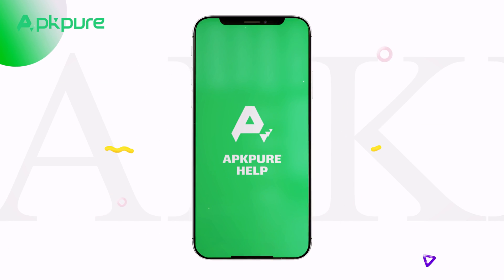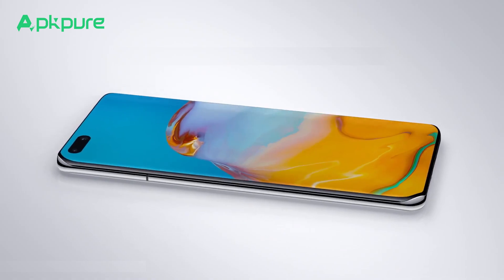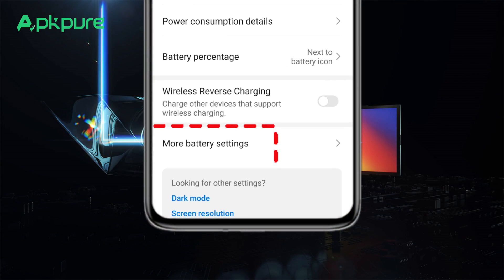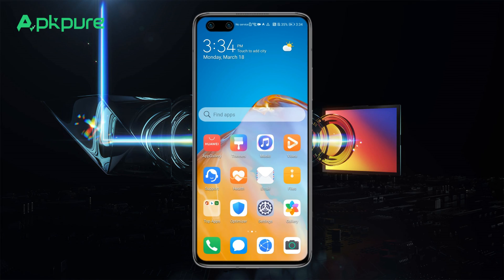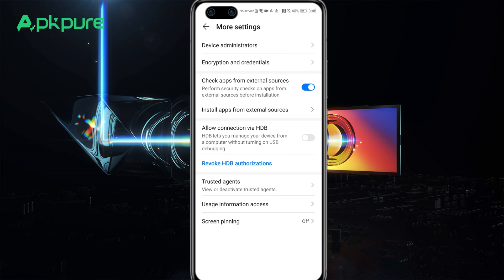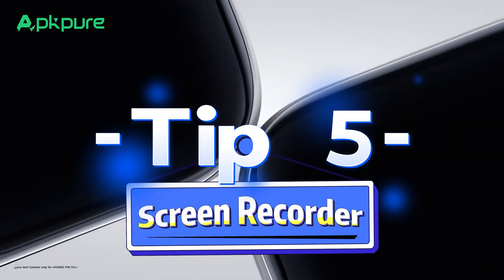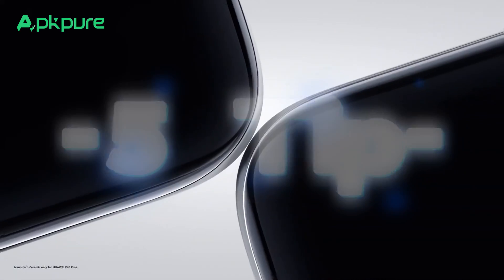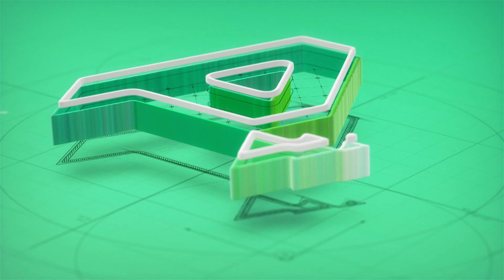HUAWEI P40 Pro Power Tips in 2024! (Smart Charge, App Twin & More!)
Unlock the hidden potential of your HUAWEI P40 Pro (or other 2024 models!) with these 5 game-changing tips! Master Smart Charge for better battery life, clone apps with App Twin, install from external sources, and more!

Become a HUAWEI pro in 2024 with:
Smart Charge: AI-powered battery optimization
App Twin: Run two accounts of your favorite apps simultaneously (Social Media!)
External App Install: Expand your app library beyond the AppGallery
Children's Mode: Safeguard your kid's phone use
Built-in Screen Recorder: Capture your screen with ease
Boost your HUAWEI experience now! Watch and learn these top tips!

0:00 Intro
0:33 Tip 1 - Smart Charge
0:57 Tip 2 - App Twin
1:28 Tip 3 - External App Install
1:53 Tip 4 - Children's Mode
2:08 Tip 5 - Screen Recorder

You can download "APKPure" to download any android apps you want.
🔥 Here are the direct links to download APKPure:
APKPure:

package name: com.apkpure.aegon